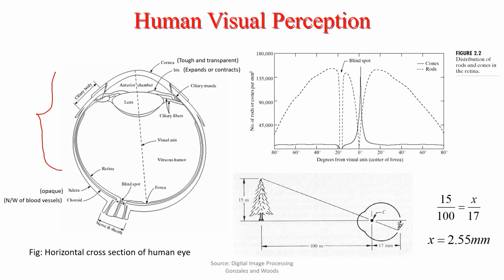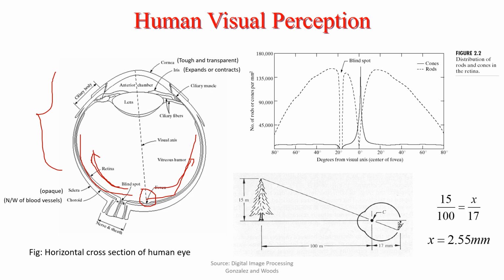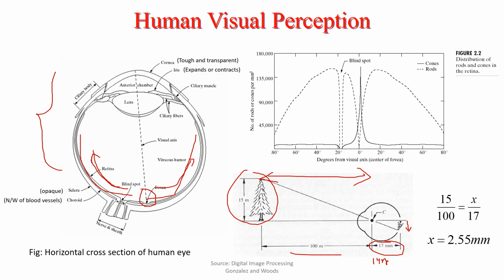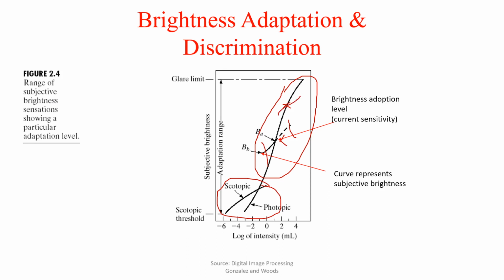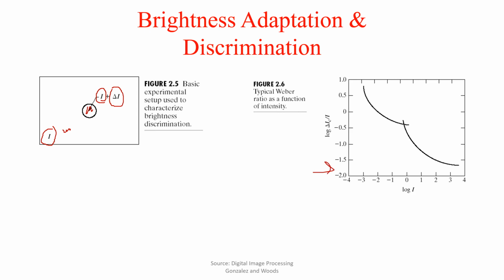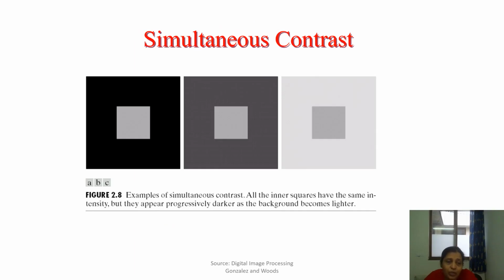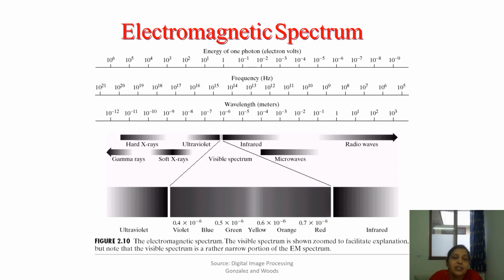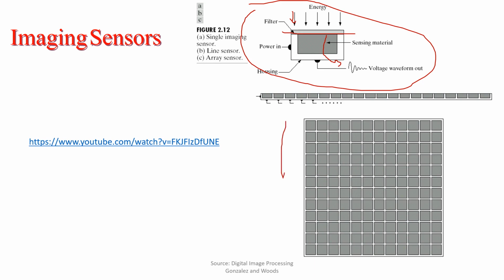IP_Unit1_Lecture2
Human Eye, Brightness adaptation and discrimination, Perceived brightness, Illusions, Electromagnetic Spectrum, Sensors